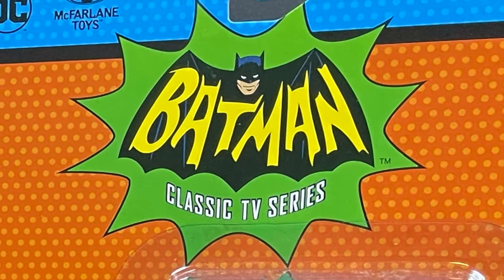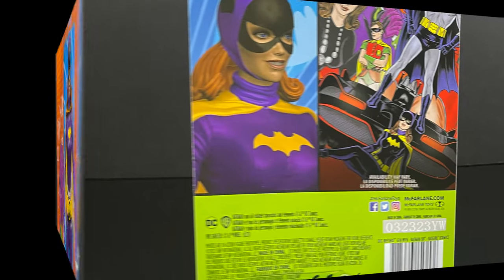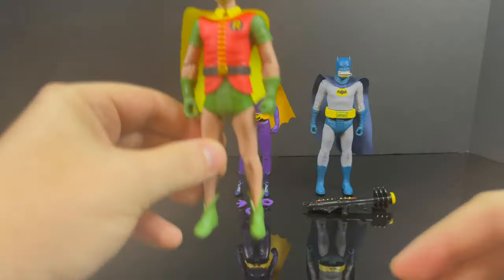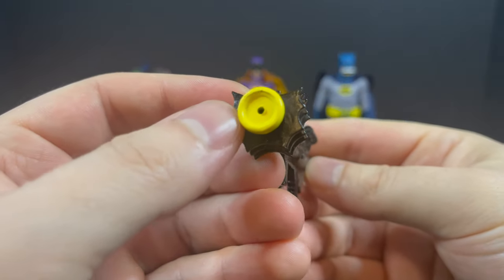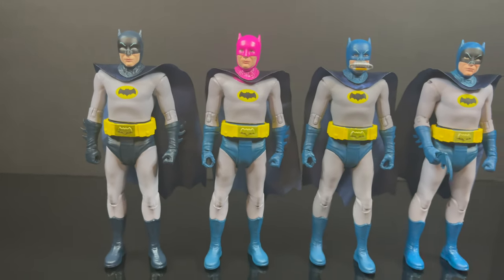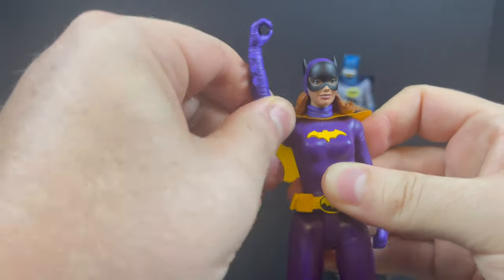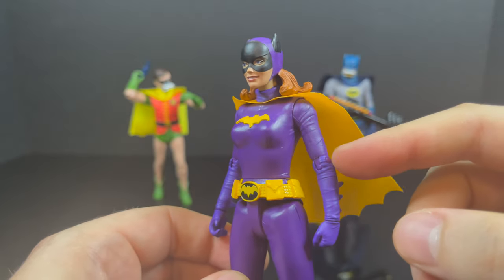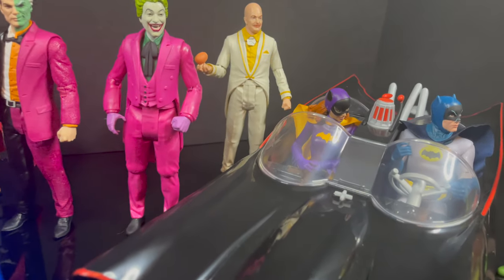2023 NEW BATMAN ‘66 | Batgirl-Gas Mask Batman & Robin | McFarlane Toys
Join me as we take an early look the brand new McFarlane Toys BATMAN '66 wave, featuring the '66 Comic Iteration of BATGIRL as well as the Gas Mask'd variants of BATMAN & ROBIN!